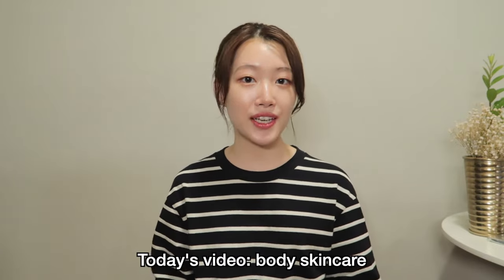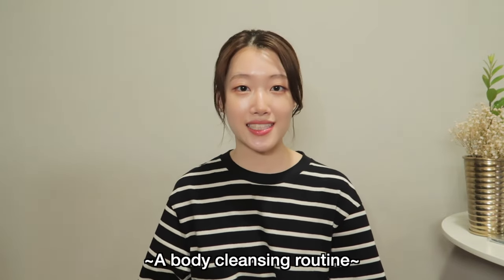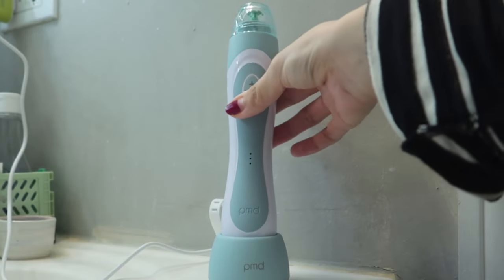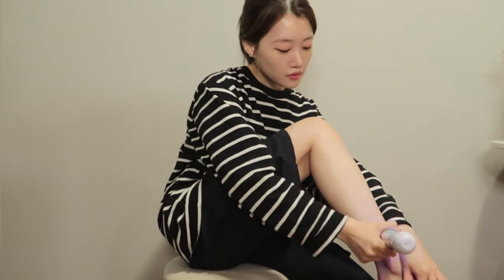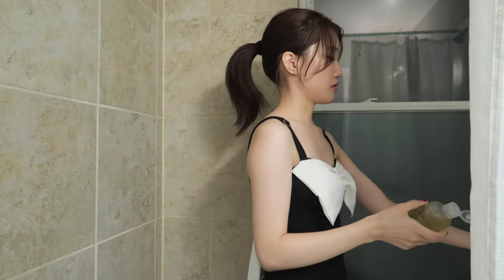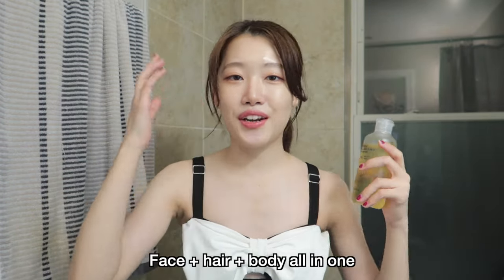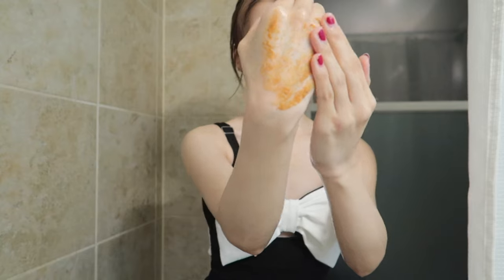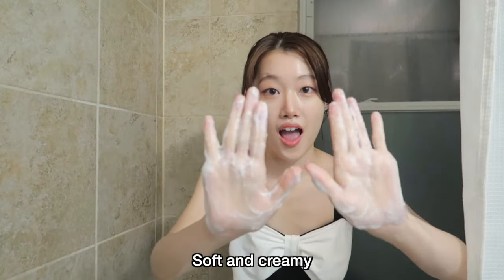4 Step Glass Body Skin Routine | body acne, bumpy skin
Hi everyone~ today I show you my body skincare/wash routine and talk about how to make smooth, glassy body skin by exfoliating and removing body acne. I introduce an at-home (microdermabrasion) beauty device called Personal Microderm Elite Pro from PMD Beauty and share my experience and reviews after testing it. I also recommend my recent favorite body wash, body scrub and a soap for bacne! Hope it helps❤️

Timestamps:
1:11 Personal Microderm Elite Pro by PMD Beauty
3:28 Heartleaf Acne Zero 3-in-1 Body Wash by WellDerma
4:40 Bacne Blaster by Banish
5:31 Pelican Soap - For Back

👩🏻  About Me
Name - Krystal
Born in South Korea 🇰🇷